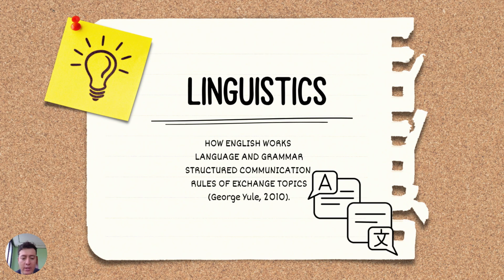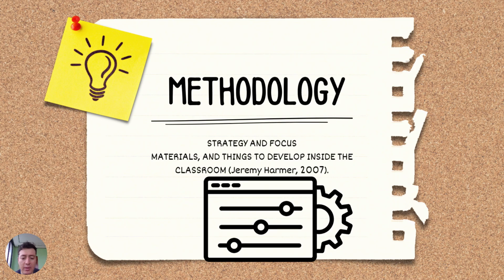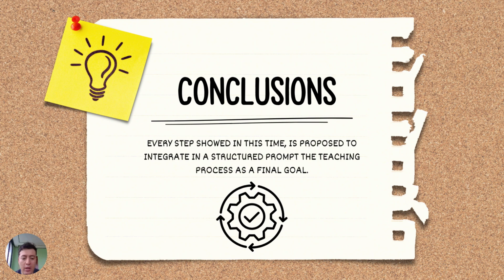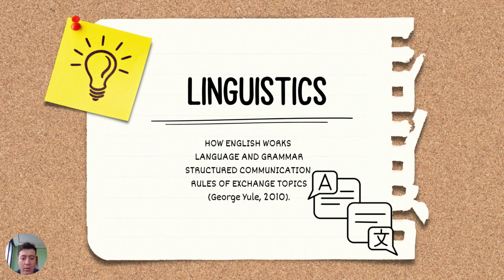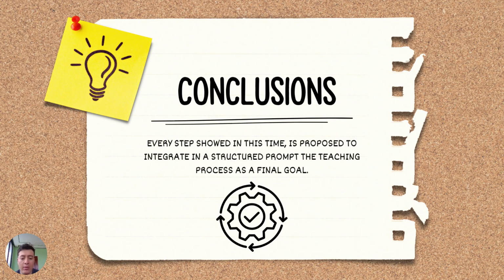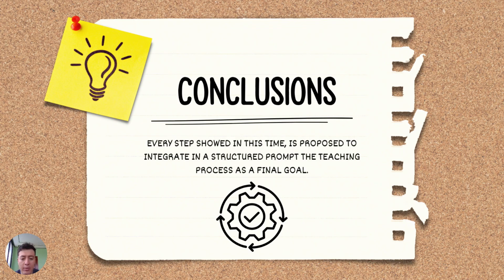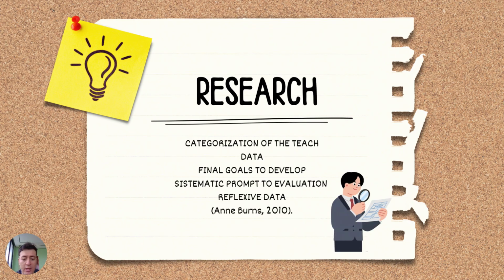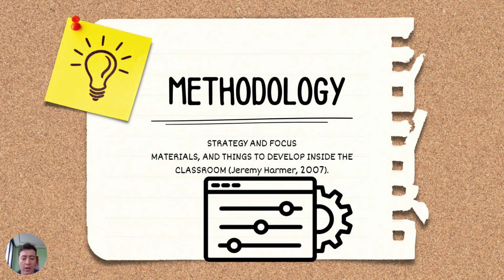EFL TEACHING (LANGUAGE, METHODOLOGY, RESEARCH)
SEBASTIAN SERRANO - OCTAVO SEMESTRE DE PEDAGOGÍA DE LOS IDIOMAS NACIONALES Y EXTRANJEROS MENCIÓN INGLÉS